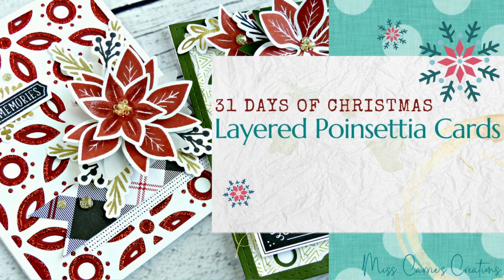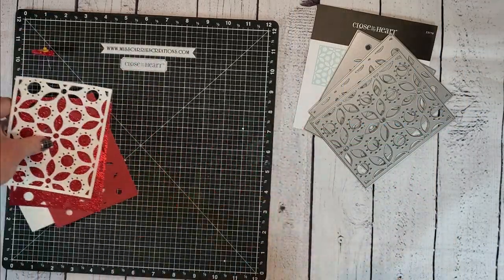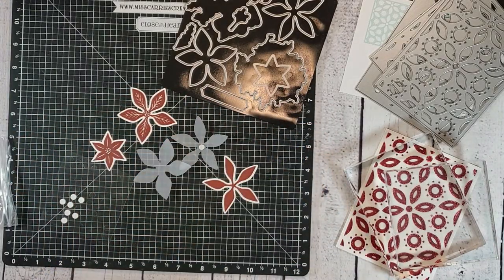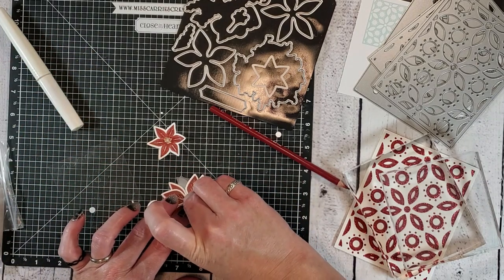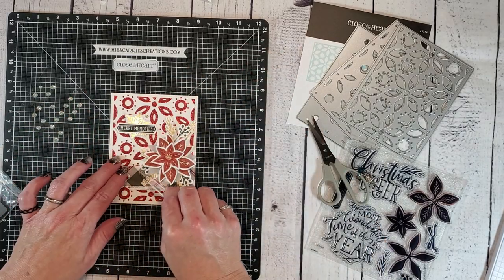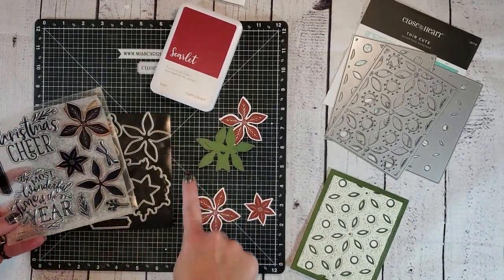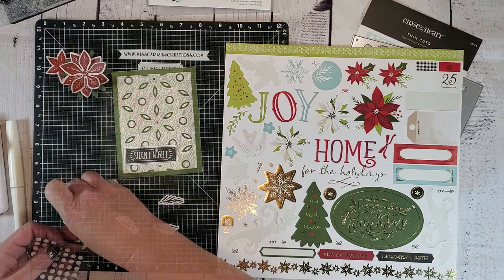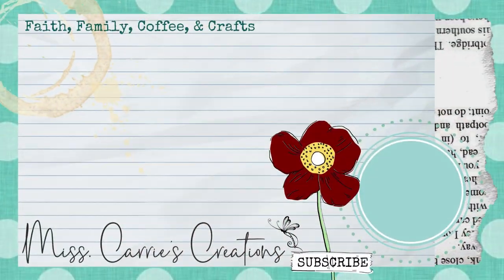Day 7 | 31 Days of Christmas Cards | Layered Background Poinsettia Cards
Let me show you how I used the Layered Floral Background dies to create two Poinsettia Christmas Cards. One with stickers and one without.

🕐JUMP TO THE TUTORIAL
00:01:40 Scarlet Christmas Card
00:09:09 Green, Red, and Gold Christmas Card

🎄CREATIVE DESIGN TEAM
[W] Miss Carrie's Creations : ME

Don't forget to hit "thumbs up" if you enjoyed today's creation. I can't wait to see what you create! 💙☕Miss.C

Glitter/Bead Tray
Art Glitter Glue